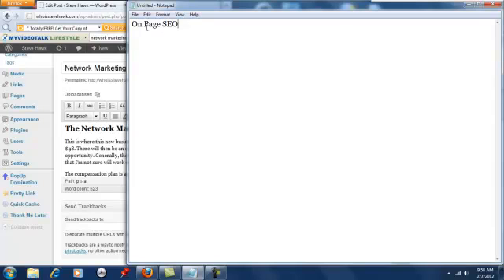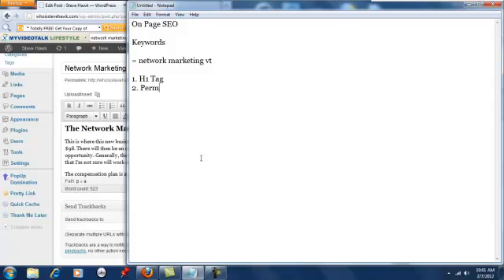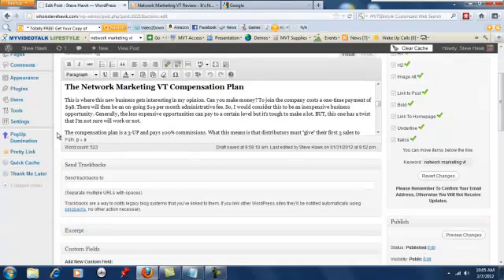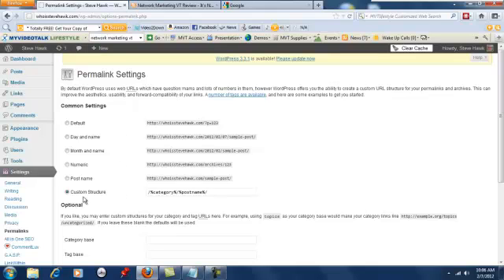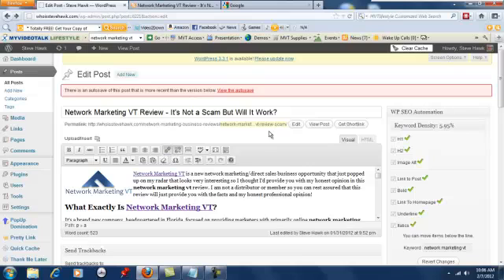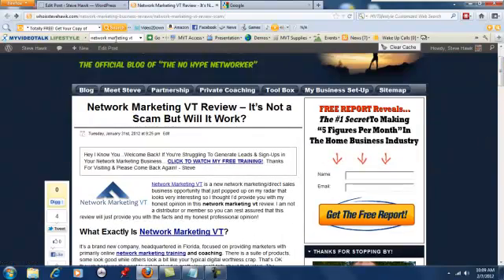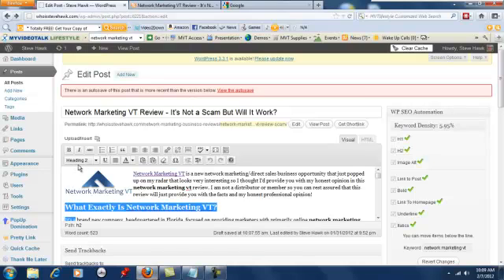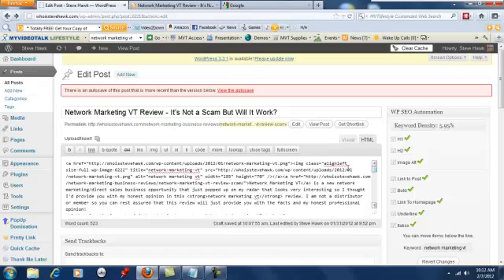On Page SEO Training